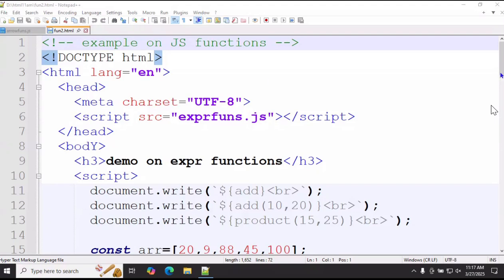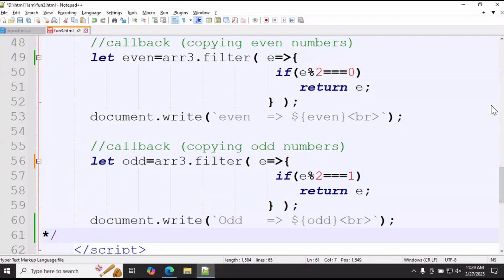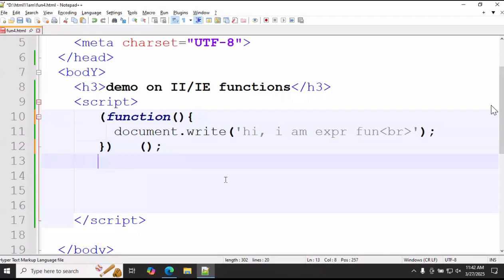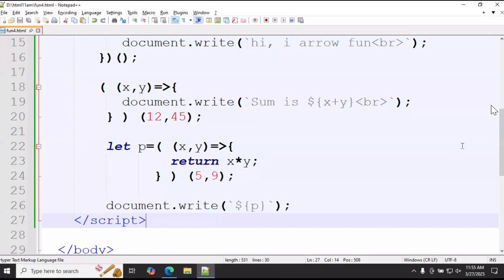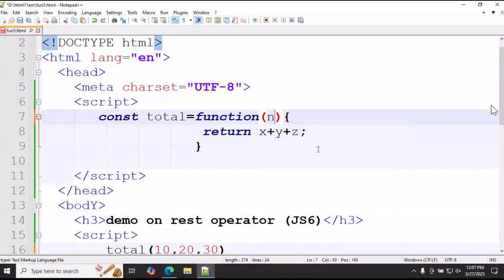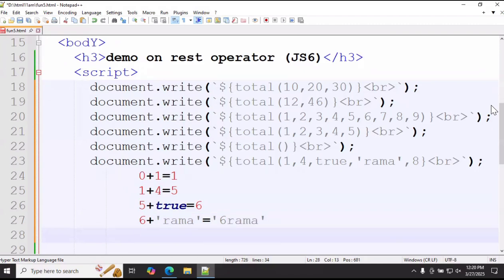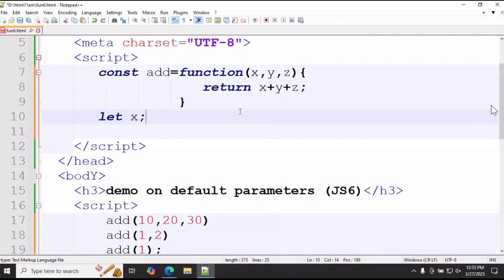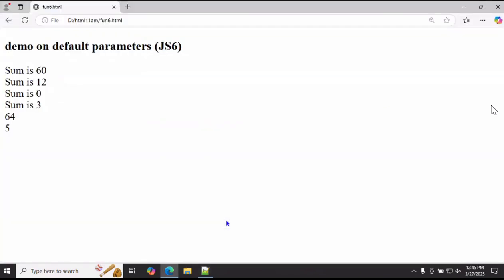JS. FUCTION .4.- 27. 3 .2025(imp)